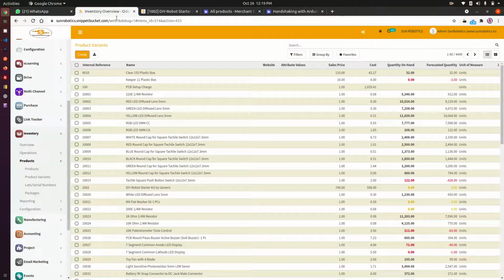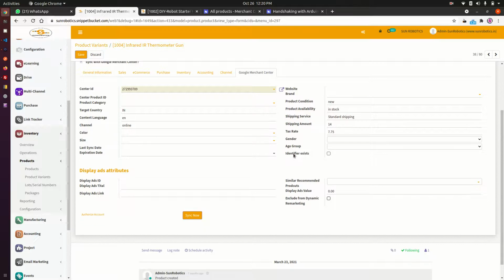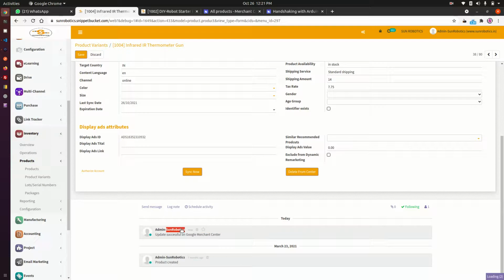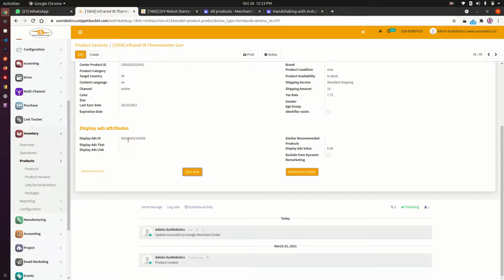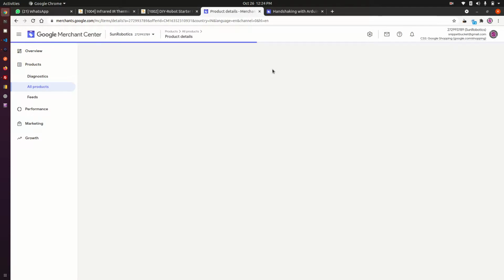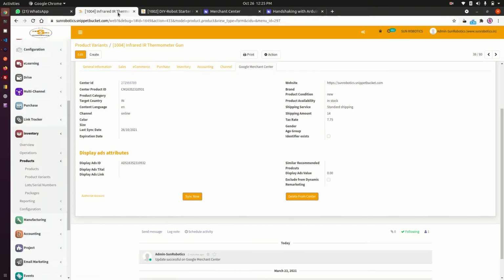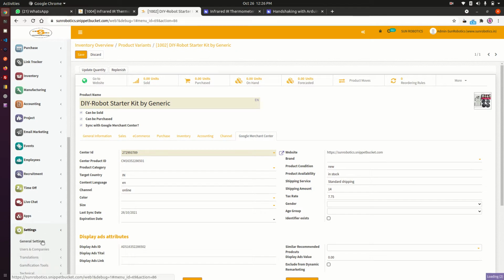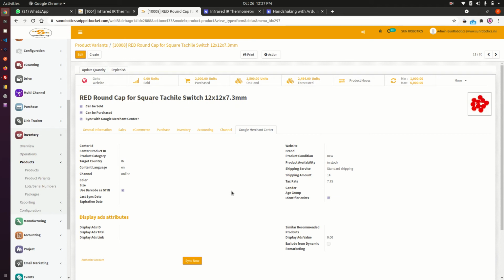Google Merchant Center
Google Merchant Center API integration
Automated business with ecommerce.

eCommerce system with google merchant center and lot more